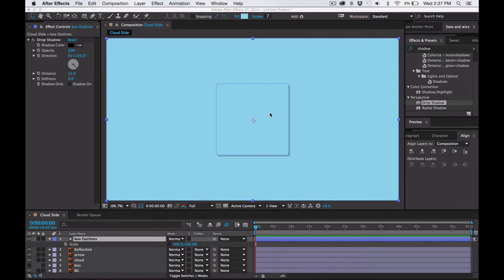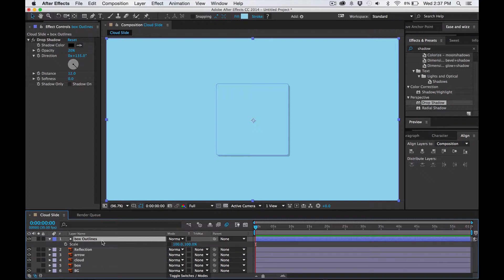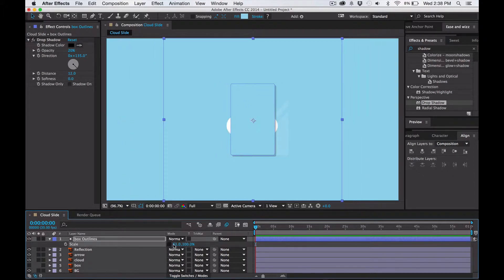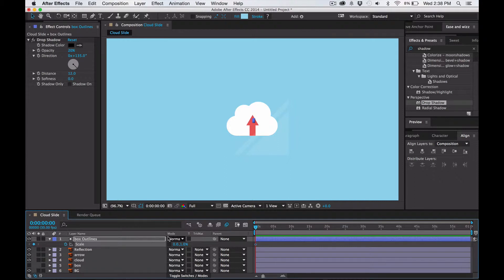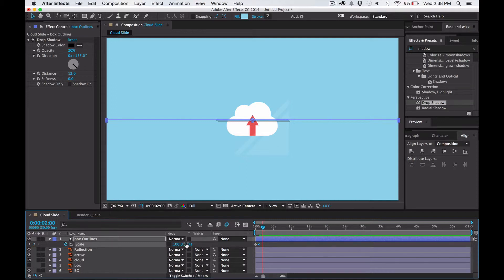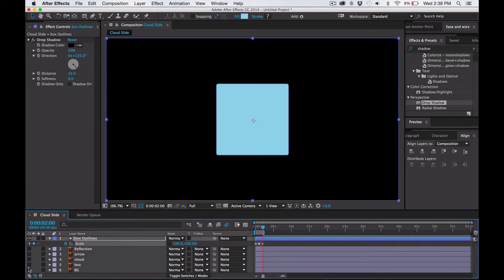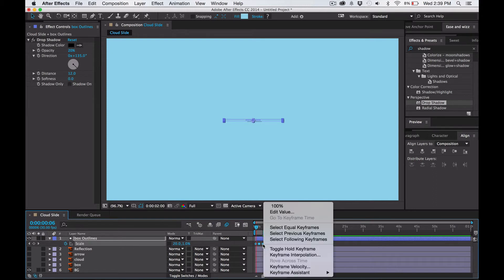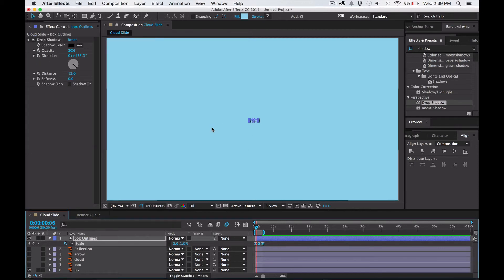How to Use KeyFrame Velocity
We are going to animate the size of a shape and manipulate the speed of the key frames using the keyframe velocity function.